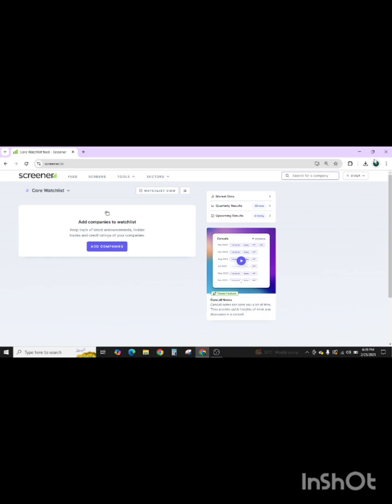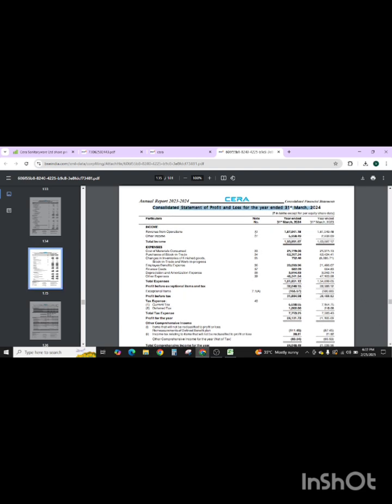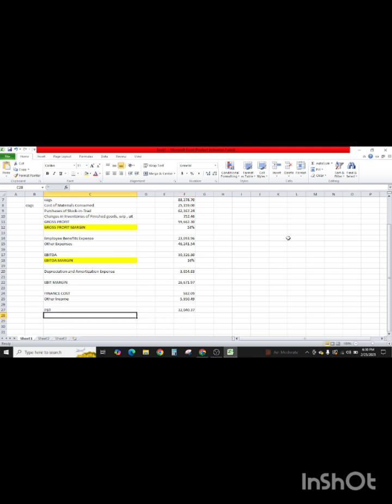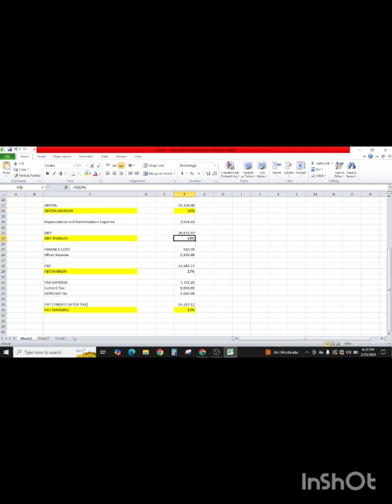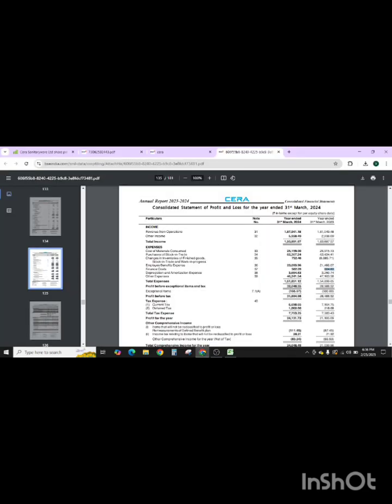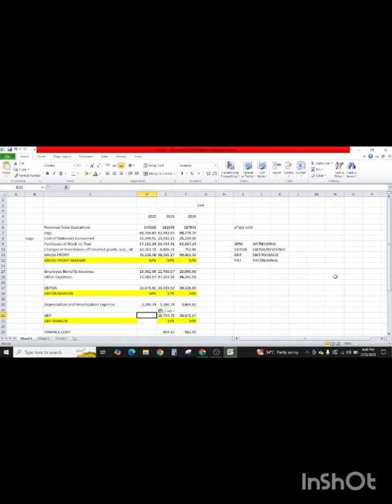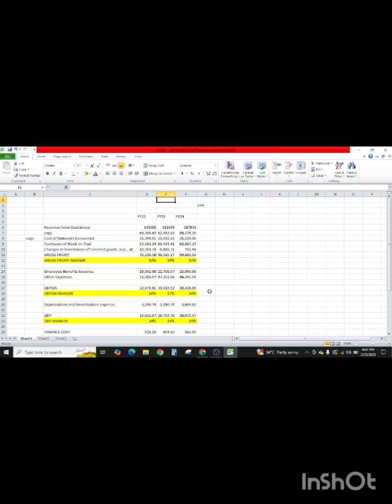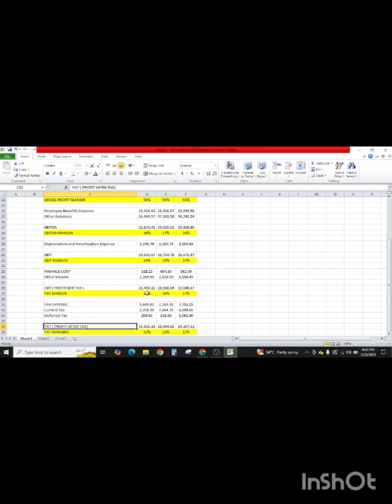How to Find Gross Profit Margin,Ebitda, Ebit , Pat Margins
Apology for The video quality, from next time this will be fine